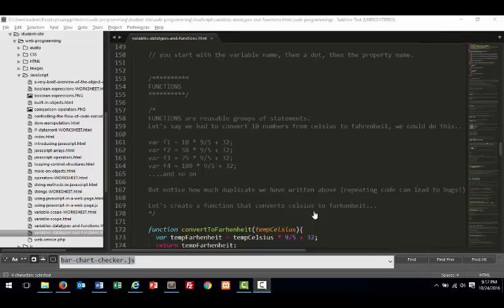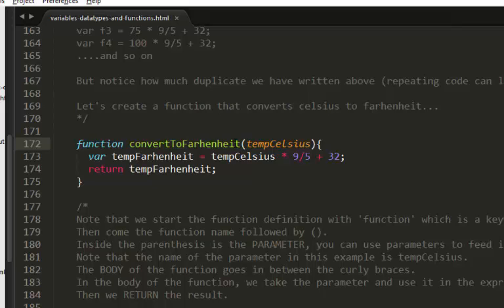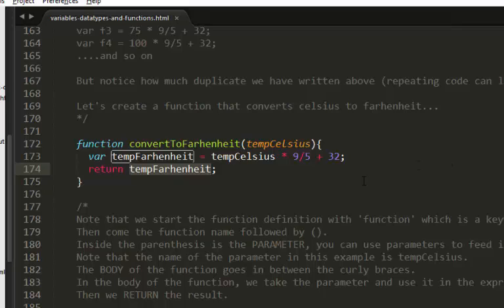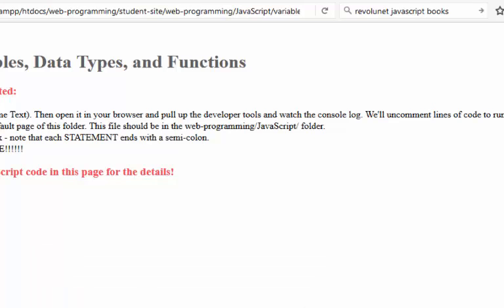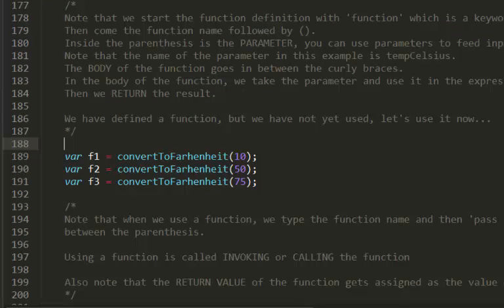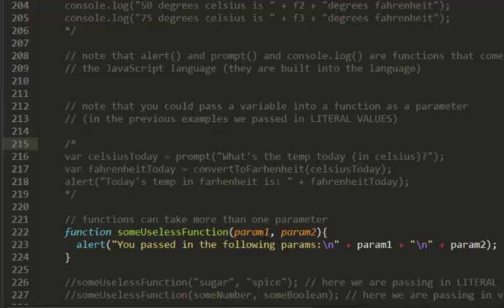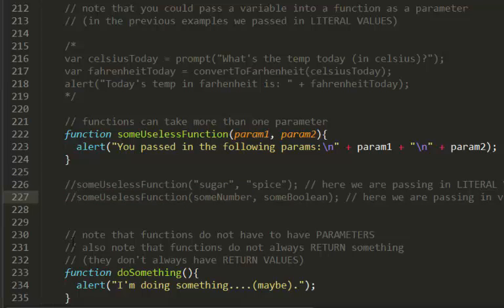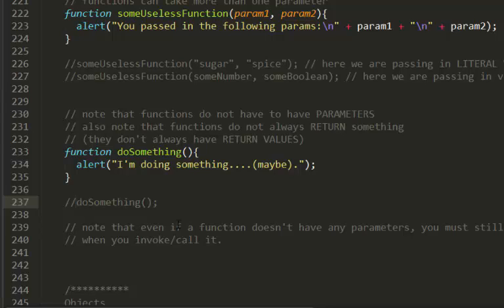Part 3 - JavaScript Functions